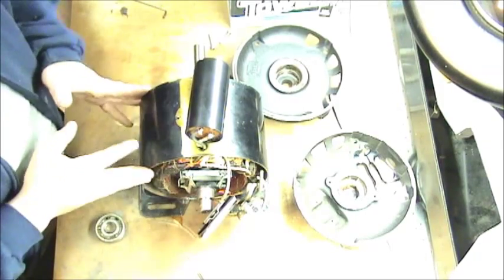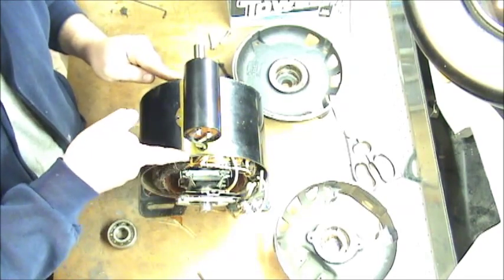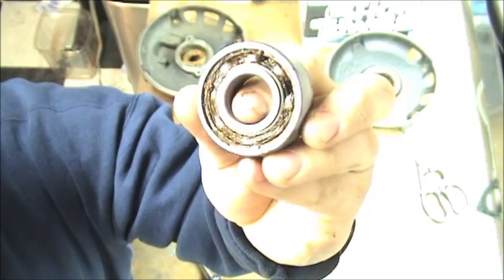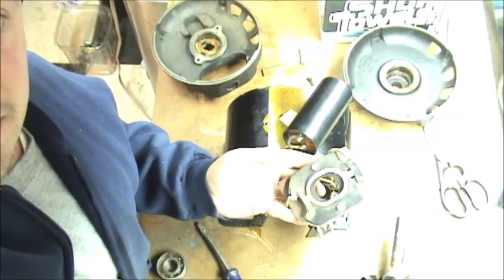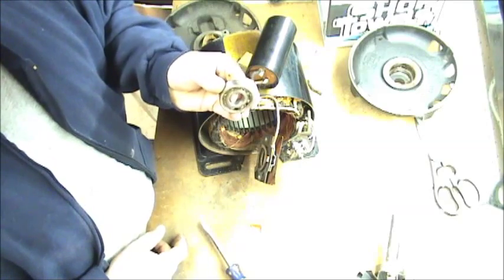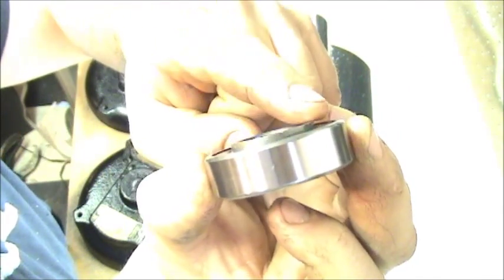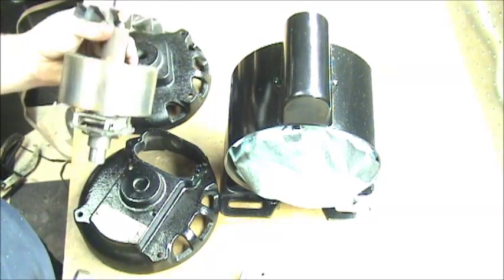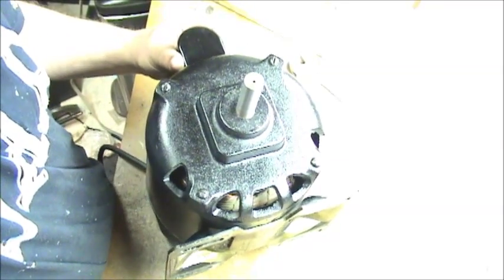Drillpress Westinghouse Motor Rebuild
Replacing bearings and general cleanup of a 1/2hp Westinghouse motor on the Southbend drillpress